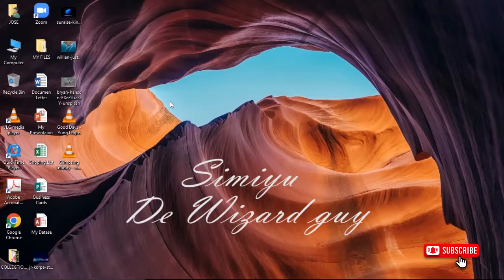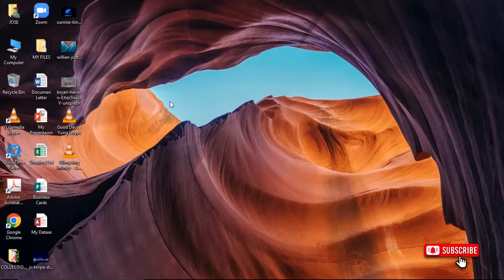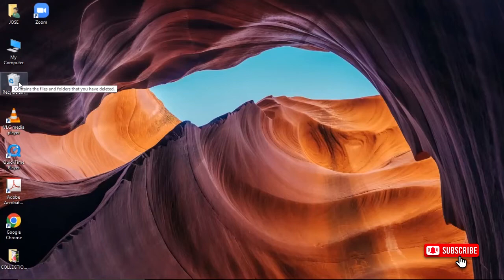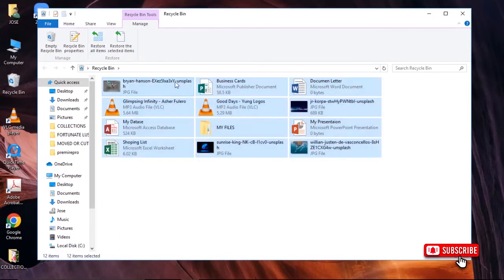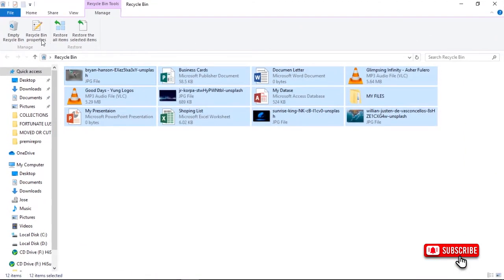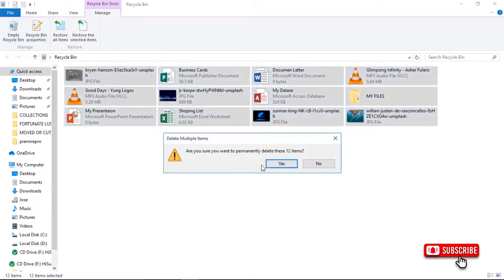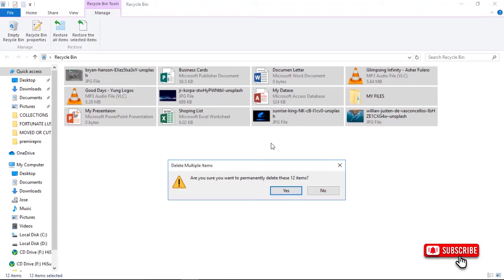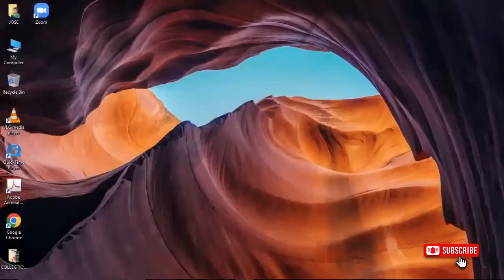How to delete files and folders permanently from your computer.